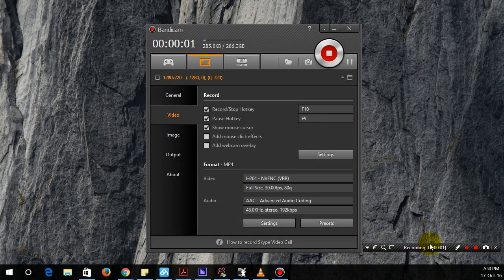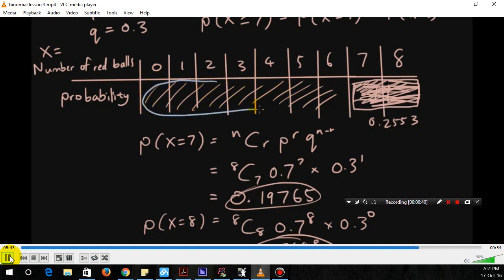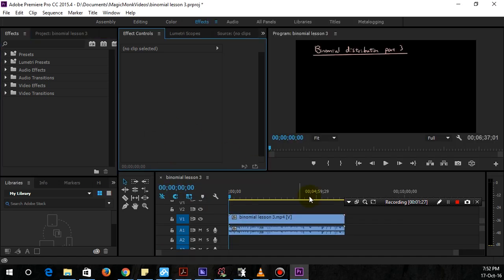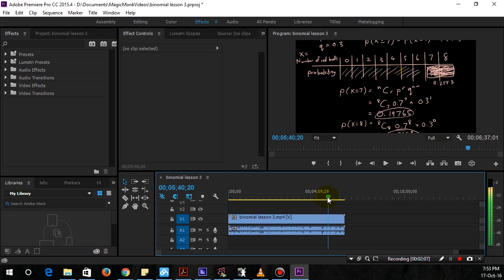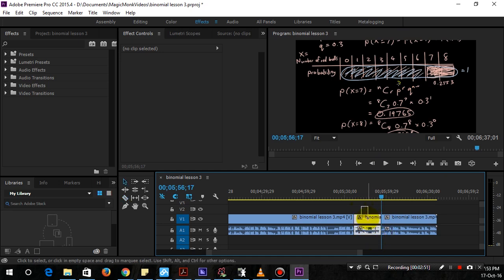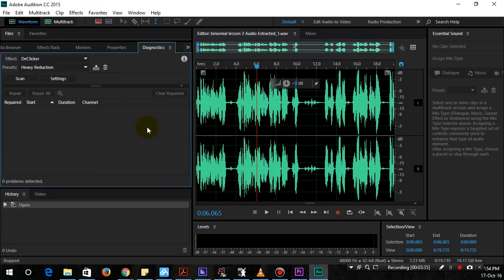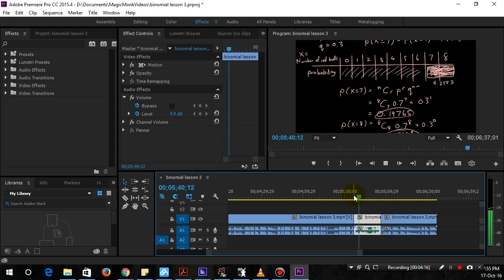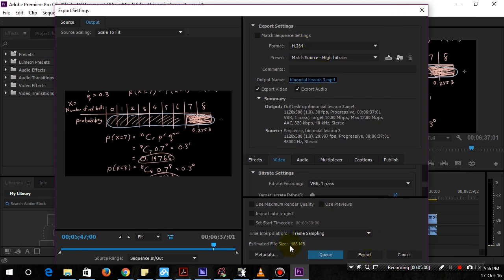Get rid of microphone crackling noise with Adobe Premiere Pro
My microphone still crackles after trying a million things, so I've decided to use software to get rid of the noise. It's worked surprisingly well.
Basically the process involves indicating where you need the noise removed in premiere pro, editing the sound in adobe audition by user the declicker function, and then save it in audition (which automatically gets saved in premiere pro).